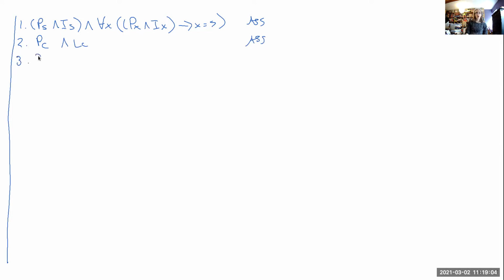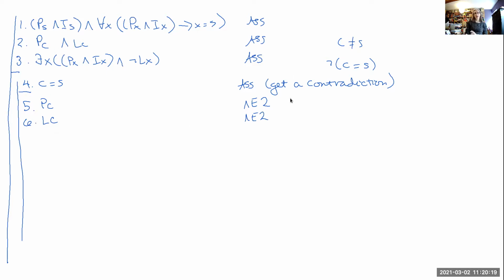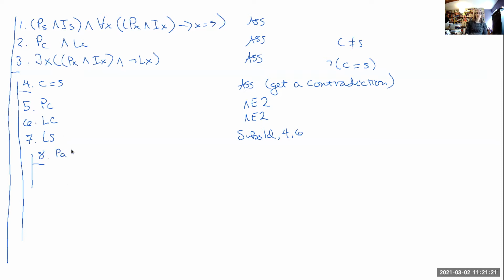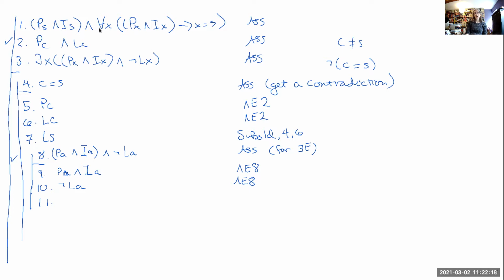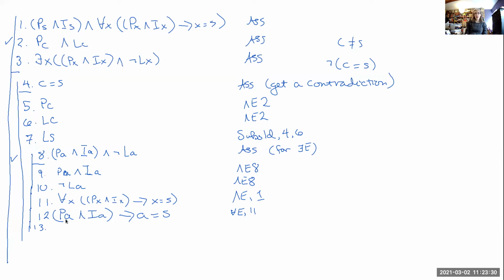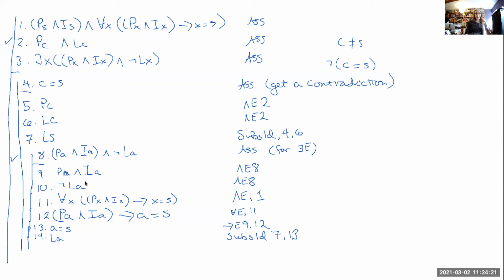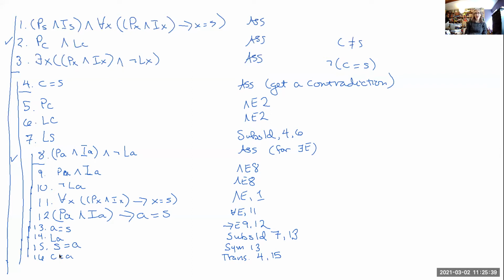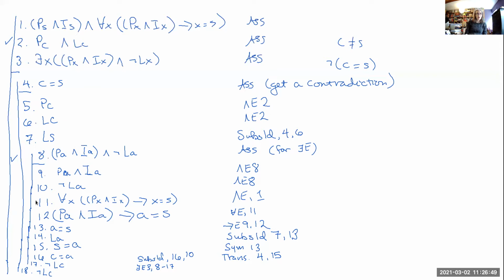What is Logic? #133​: A Proof Involving the Identity Rules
Video #132​: A Proof Involving the Identity Rules